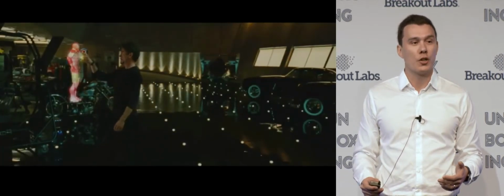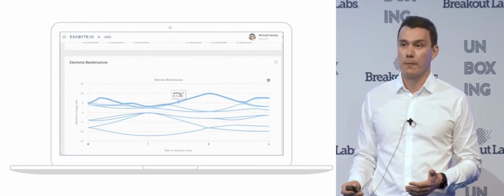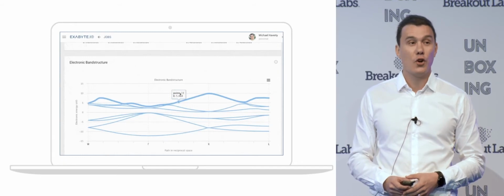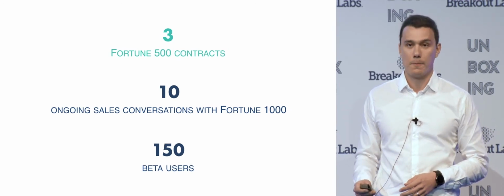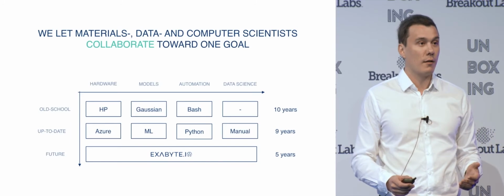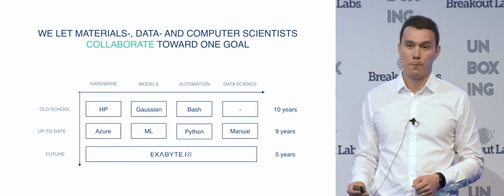Exabyte.io at Thiel Foundation Unboxing 2017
Timur Bazhirov explains how Exabyte.io helps build the future where new products are designed from atoms up.